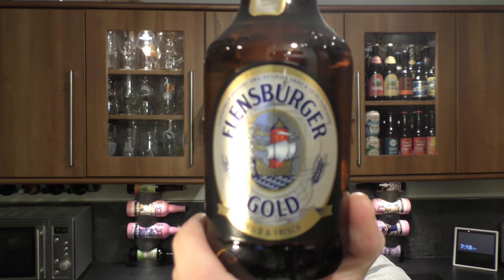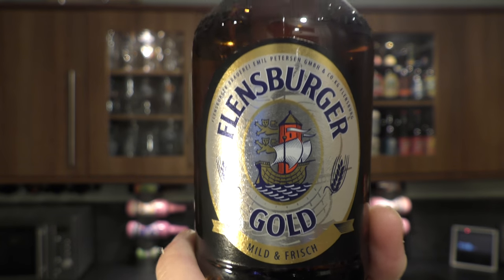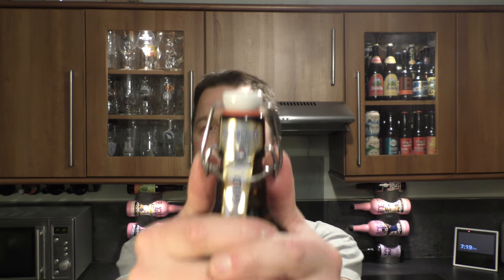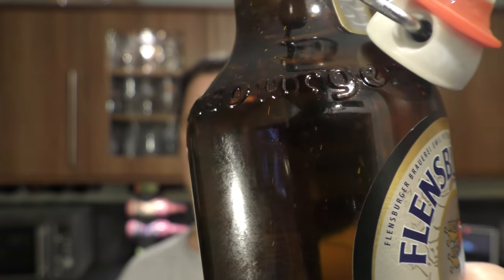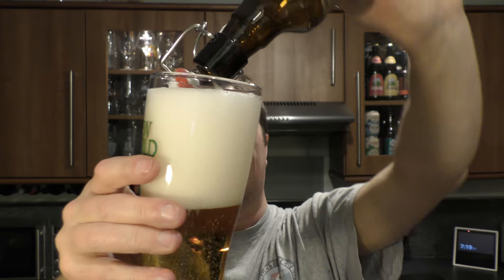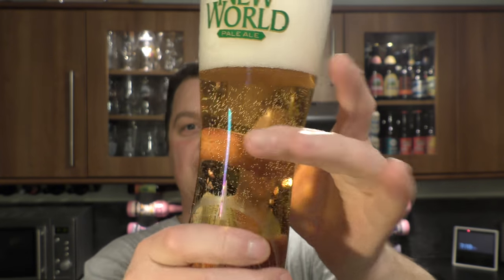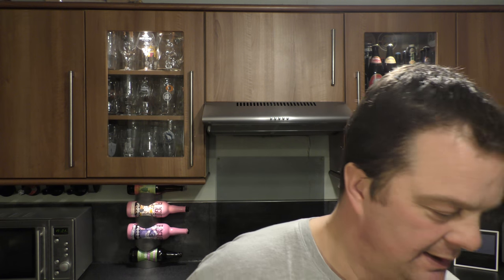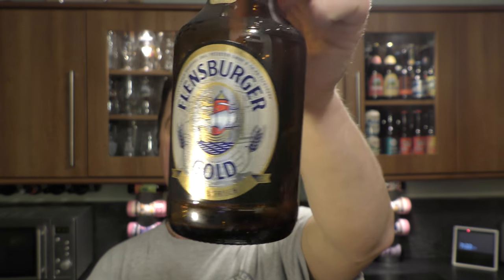Flensburger Gold By Flensburger Brauerei | German Craft Beer Review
Recorded In 4K Ultra HD Real Ale Craft Beer Reviews Flensburger Gold By Flensburger Brauerei | German Craft Beer Review